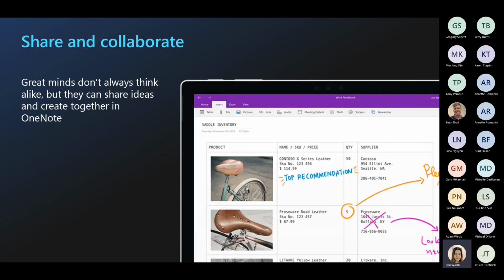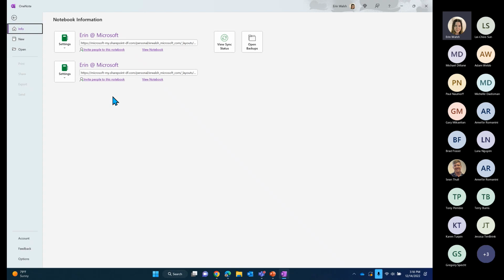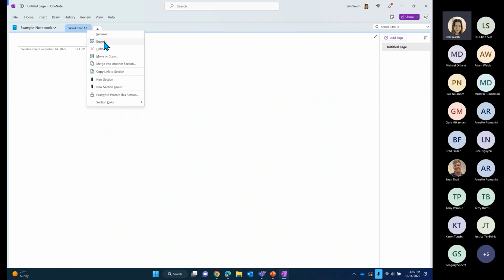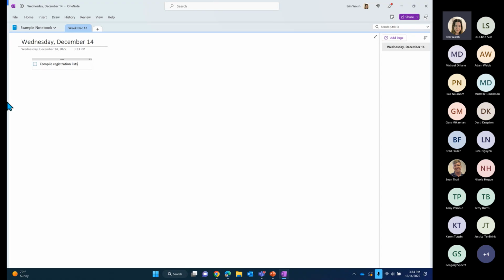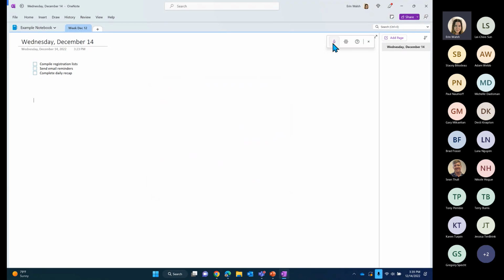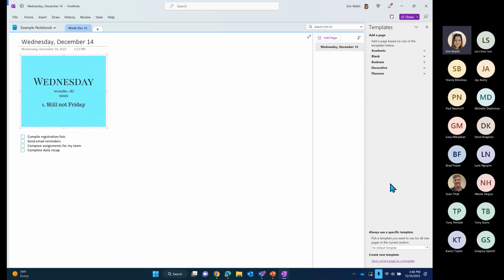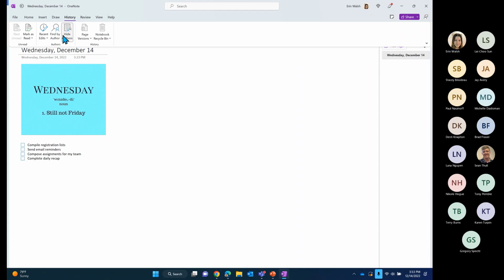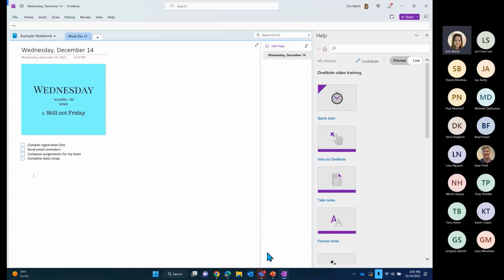Microsoft OneNote Training Tavistock 12 14 2022